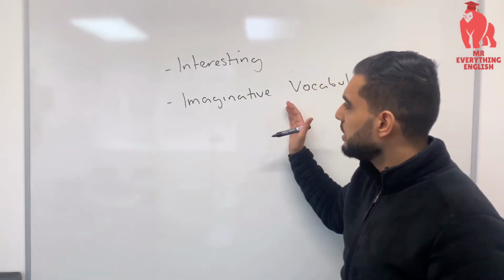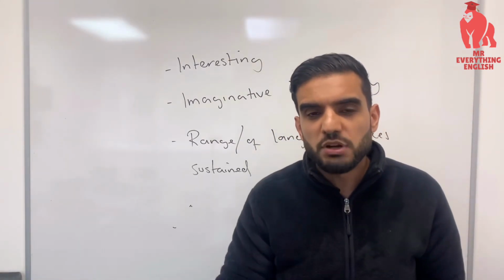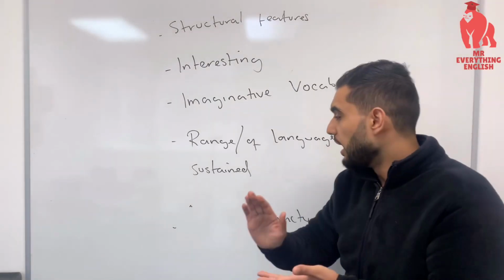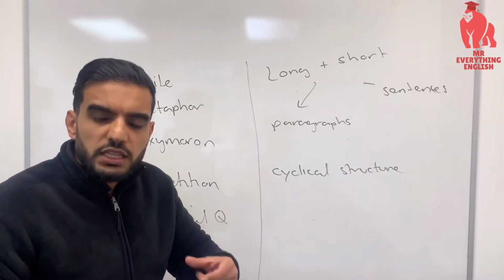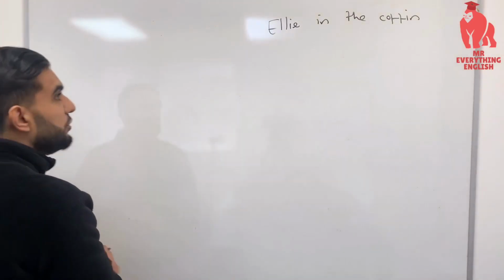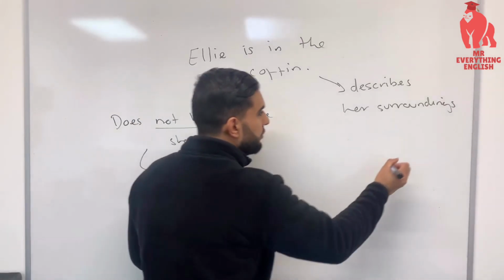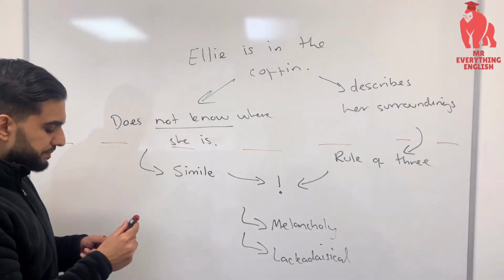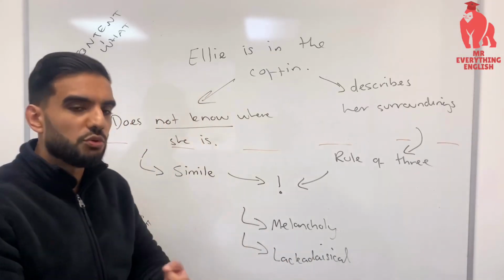Writing The Perfect Story For Your GCSE Exam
➢Mr Everything English
➢English Teacher- Join My Classes Online & In Person!
➢Videos on Youtube and Instagram